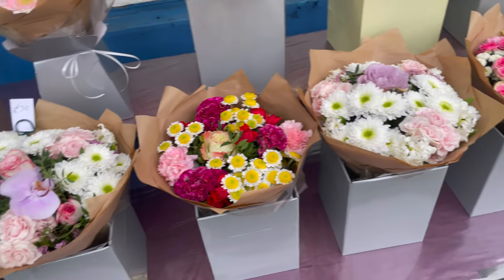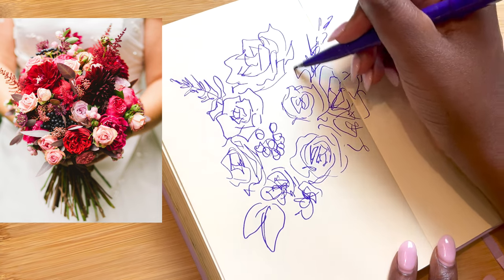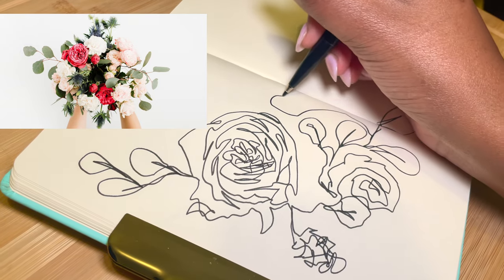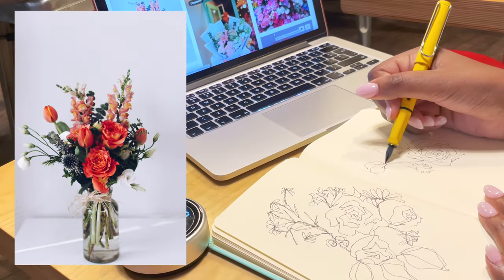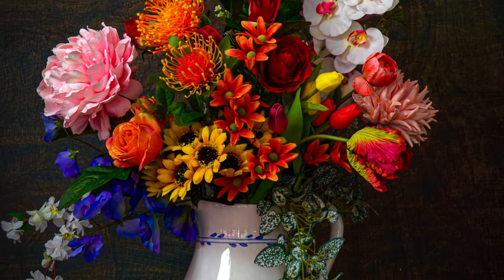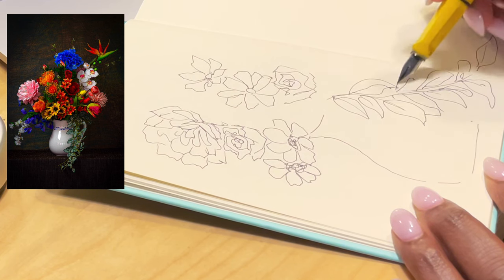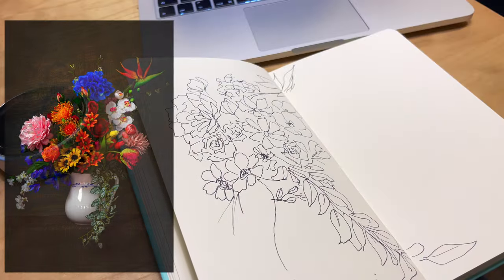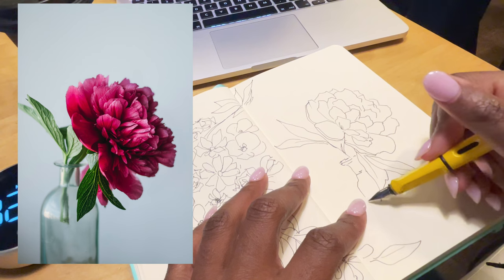Art to make when you are bored - Coffee Shop Draw With Me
Hey! In this video I'll share a few of the exercises I love to do to warm up or just to stay creative. They work whether you have the whole day to create or just a few minutes.  A fun way to create if you are bored too!  It is interactive so feel free to grab a pen and paper and join in! Reference Guide